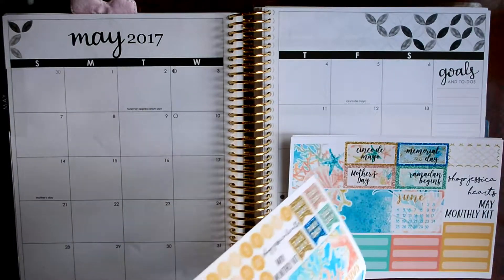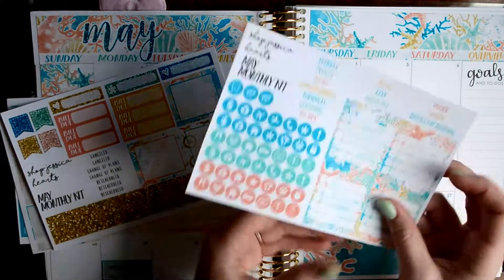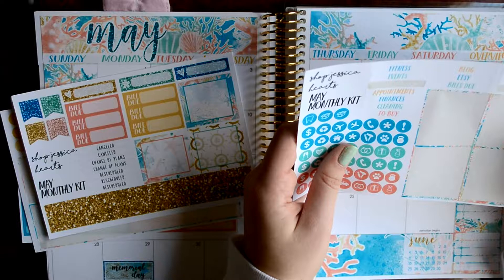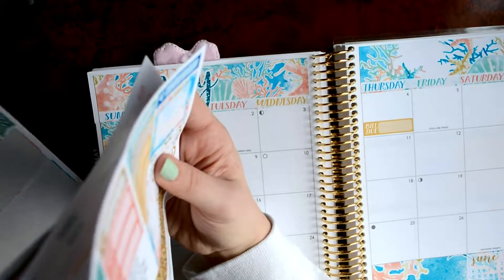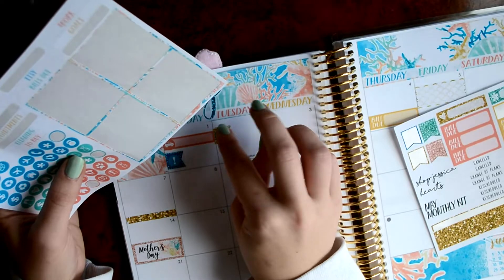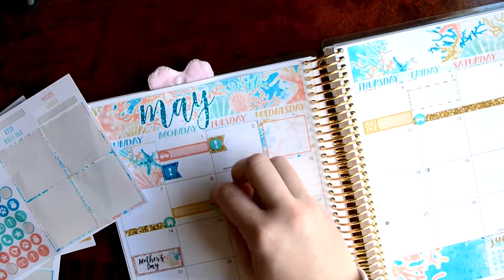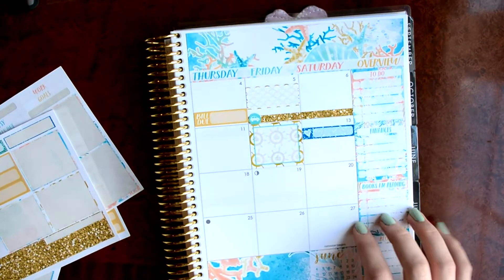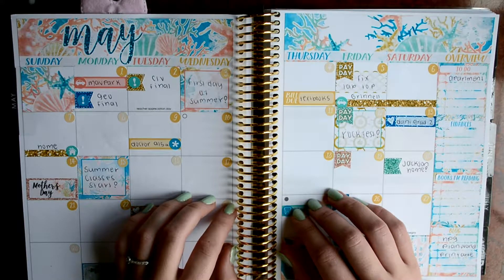CallaLilyPlans - Shop Jessica Hearts Monthly PWM!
If you liked what you saw please hit that subscribe button and leave me a like or a comment.  (:  If you're interested in seeing more from me on other platforms or getting in contact with me in general I will leave that information below.